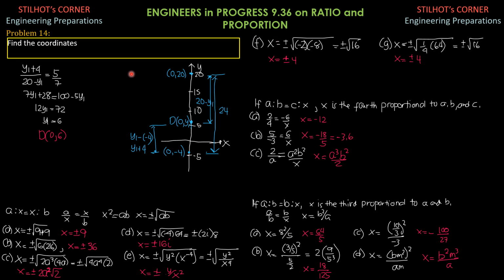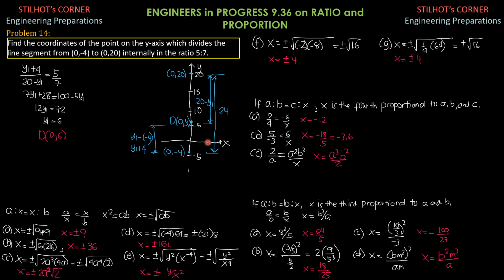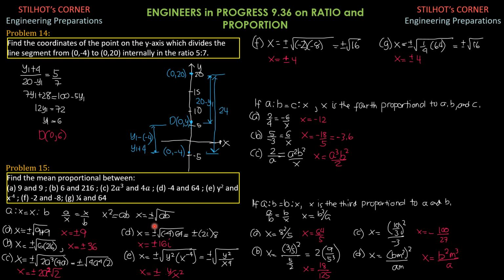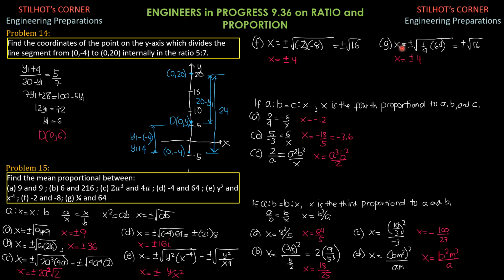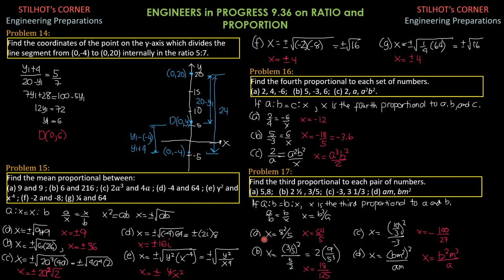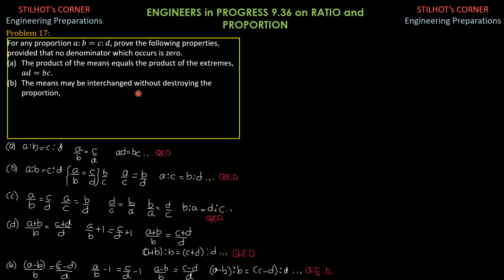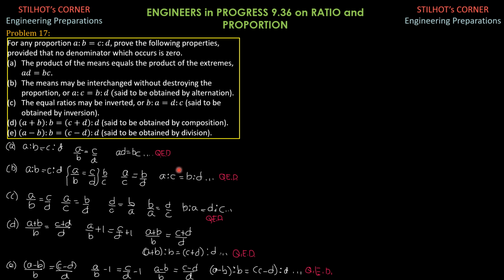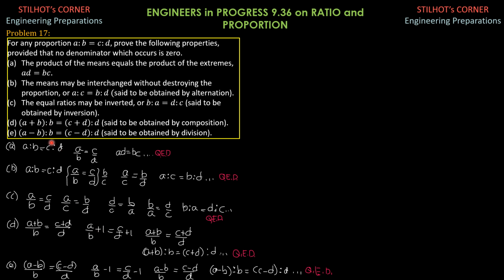RATIO and PROPORTION, ENGINEERS in PROGRESS 9.36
This video is one of the most imortant items for those who want to become good engineers.